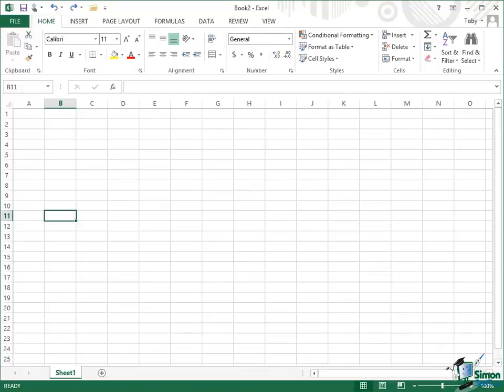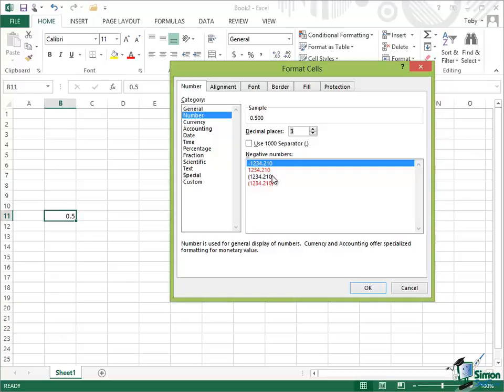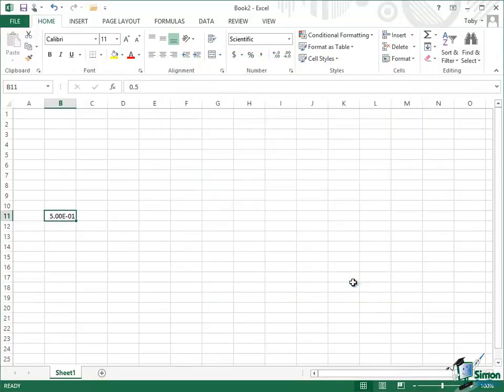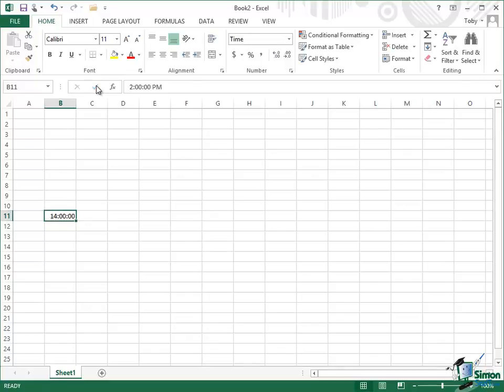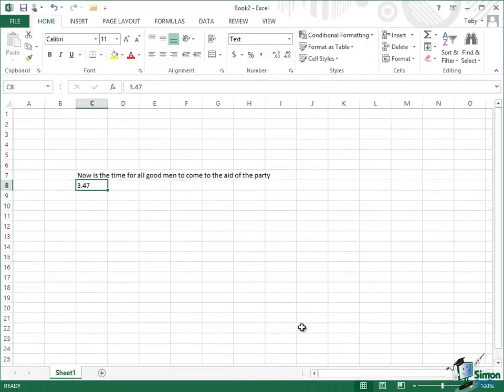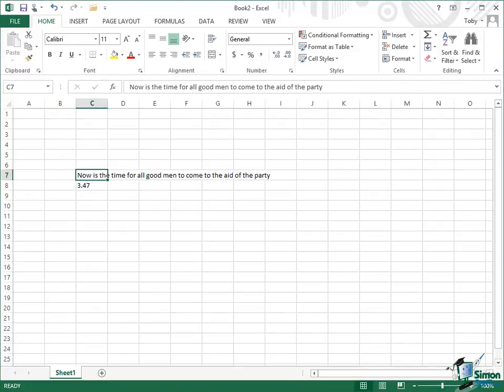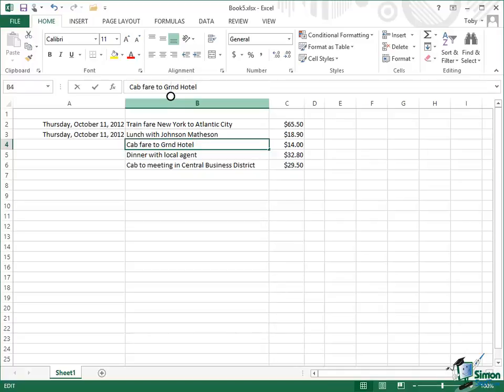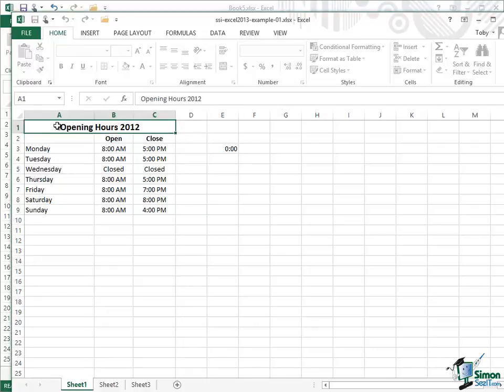Learn Excel Basics to Advanced - part 14